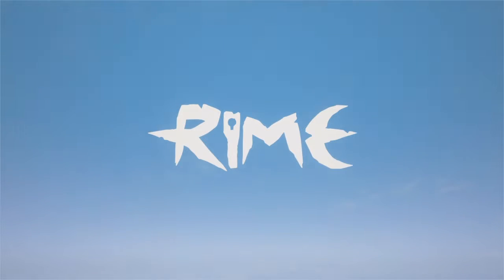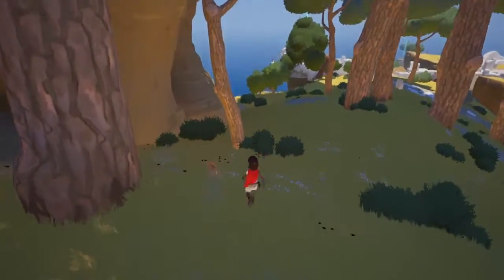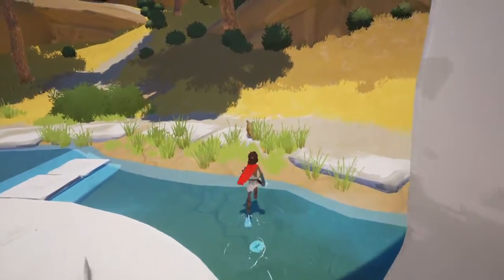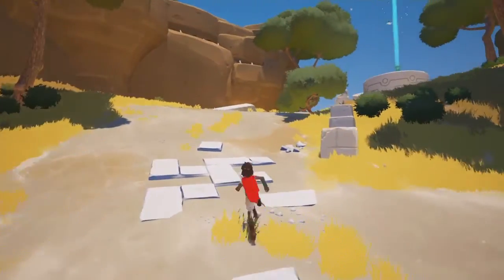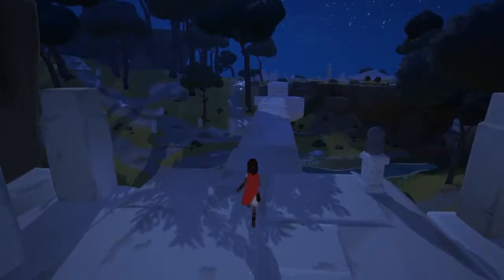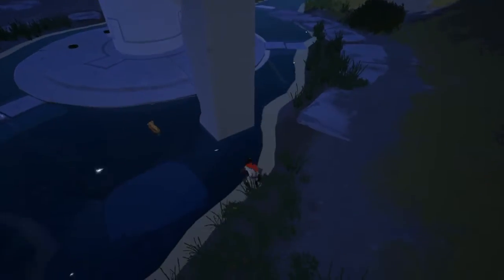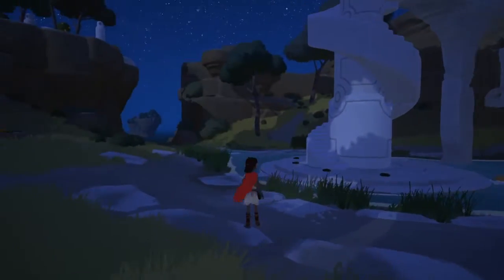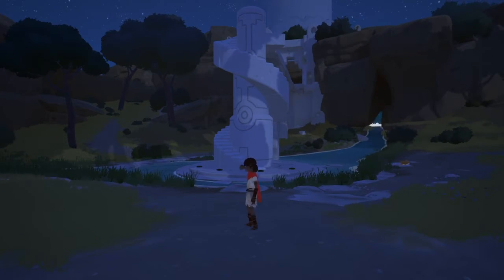Launerin Plays RIME - Now With Extra Pig Chasing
I take a quick look at RIME, chase some pigs and burst into song. RIME is currently free for Playstation Plus members until the end of February